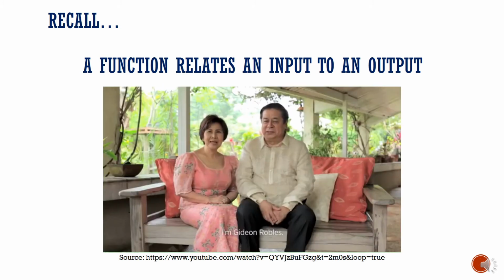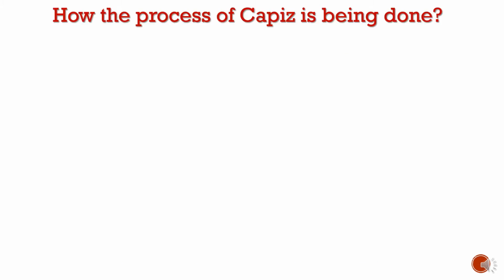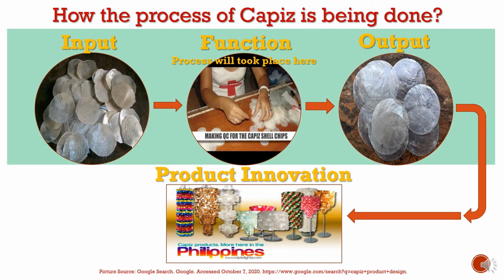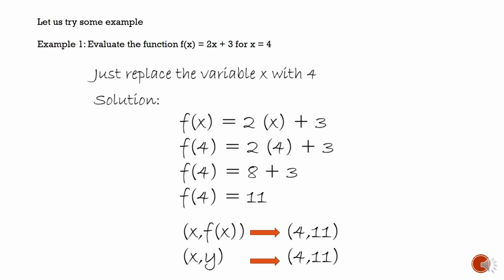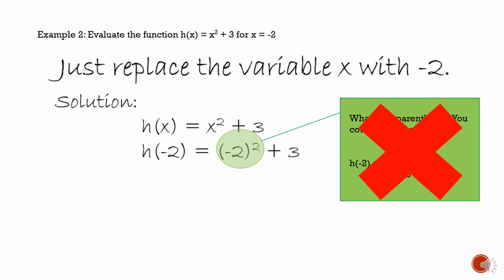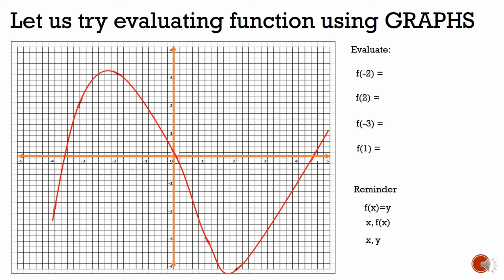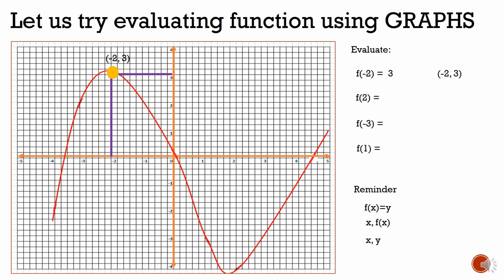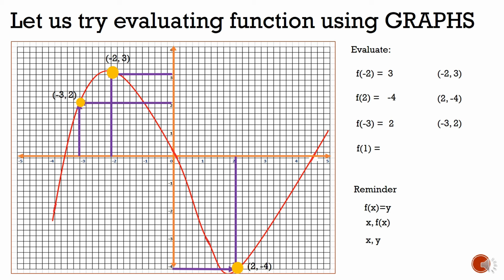G11, General Mathematics - M11GM-Ia-2 - Supplementary video lesson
Learning Competency: The learner evaluates a function.